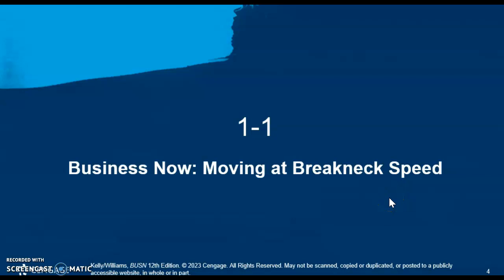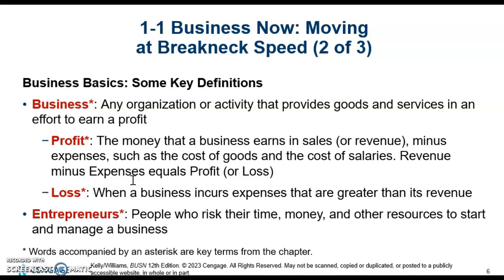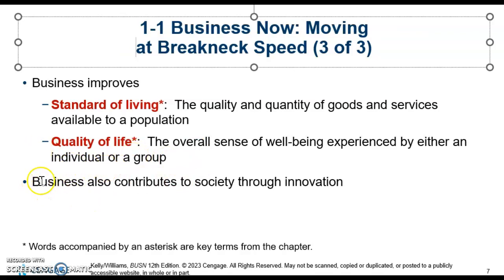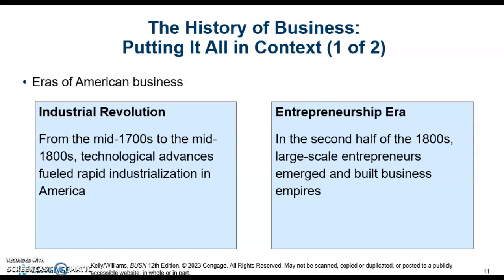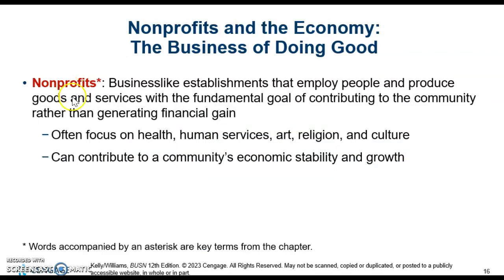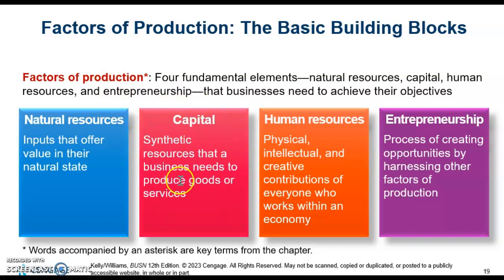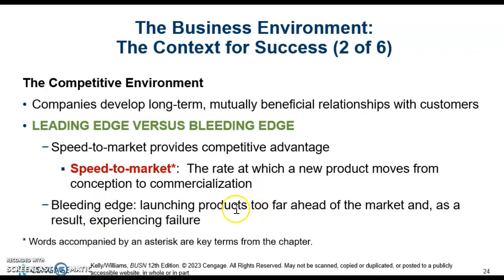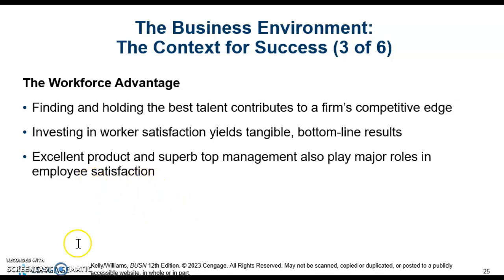Business Chapter 1 Video 1